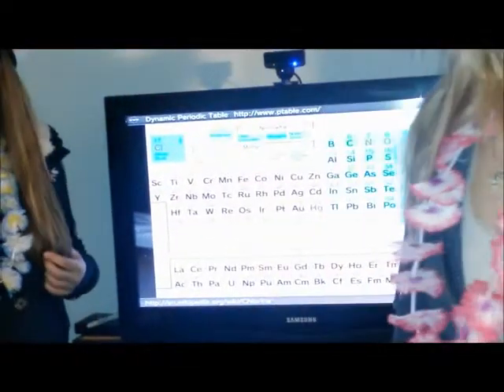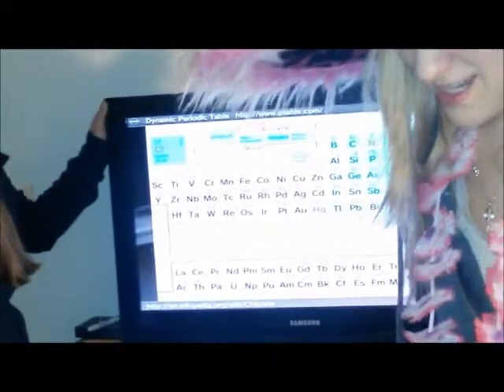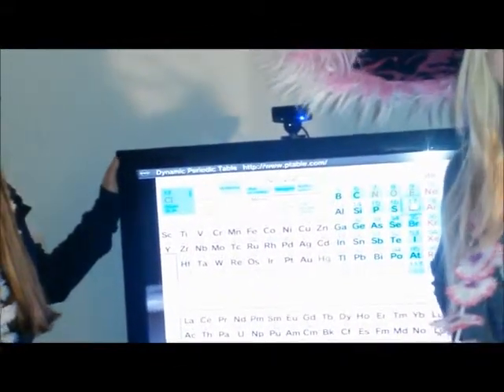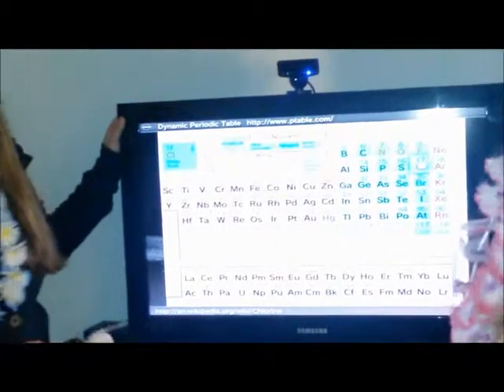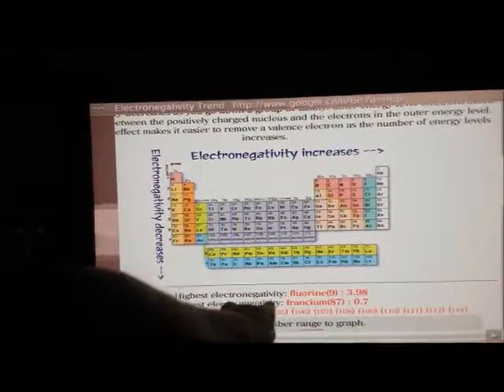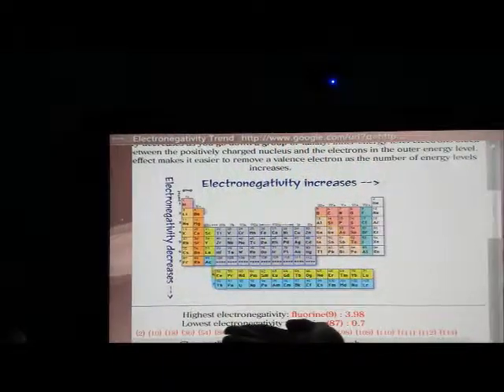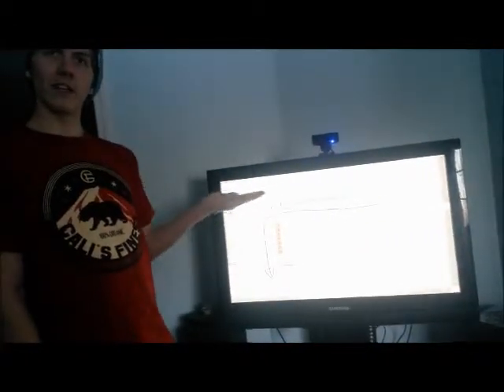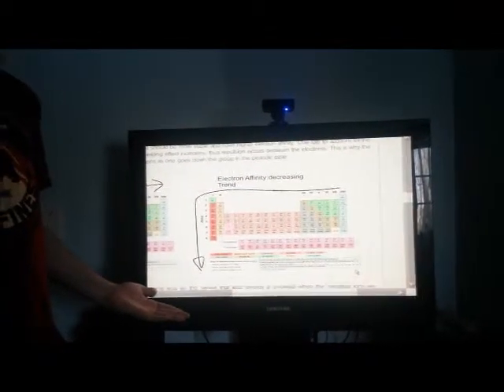Kiana's Chemistry Project (TRENDS)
YOOO NO SLEEP TIL BROOKLYN